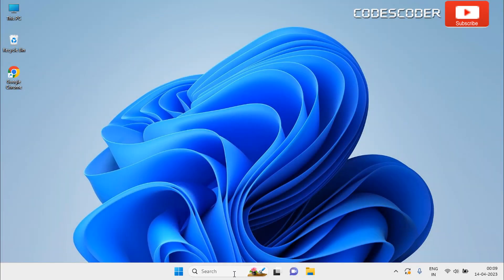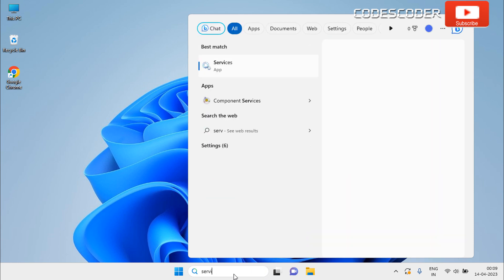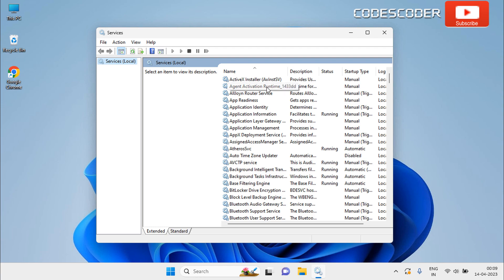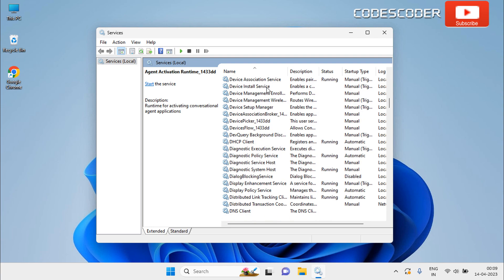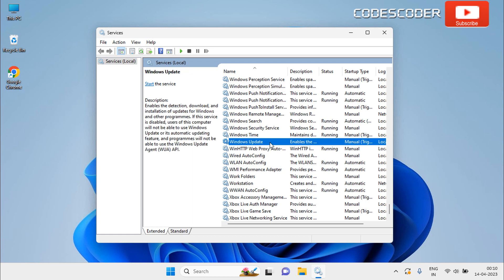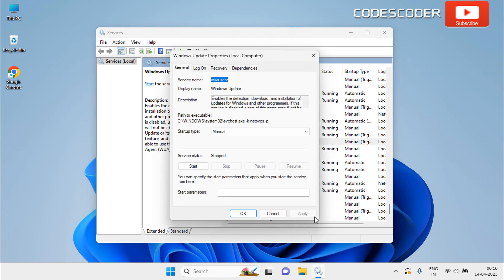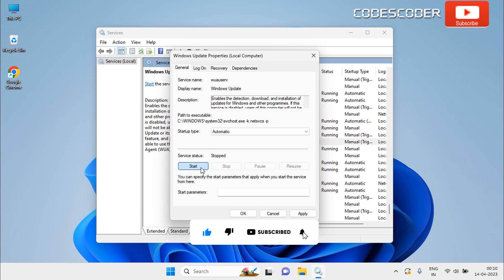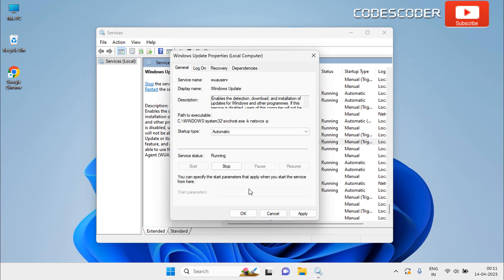How to Turn Windows Update Services on in Windows 10 & 11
Hi Friends,
In this video, I am going to show you, How to Turn Windows Update Services on in Windows 10 & 11

go to the search bar
Type services in the search box
Click on services at the top of the result
now you have to scroll down to find the Windows Update service
so you have to make sure that the service is running, if not then right-click on it
go to properties and start the service
and startup type should be automatic
now click on start button
and then hit apply
and click on the Ok button